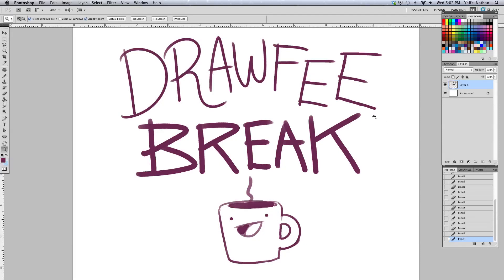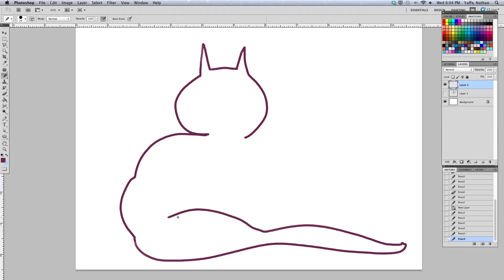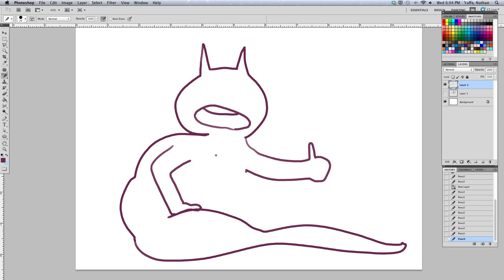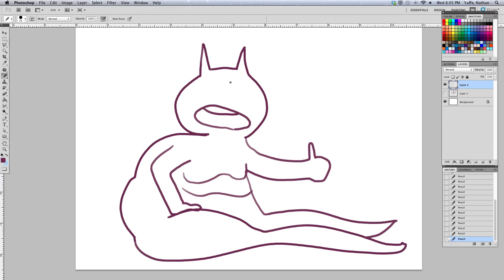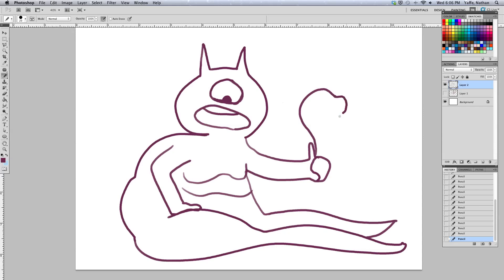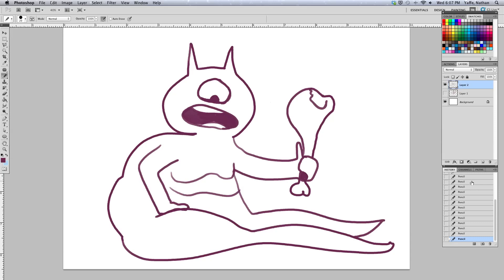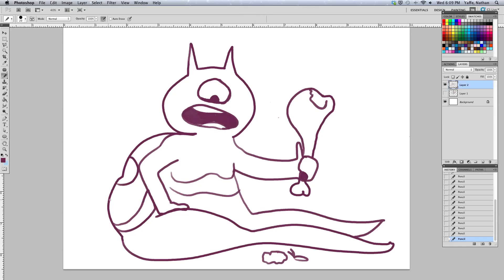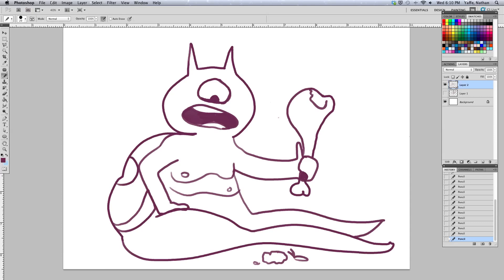Line Hand-Off Game - DRAWFEE BREAK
Nathan and Caldwell take turns drawing one line at a time in this week's Drawfee Break!